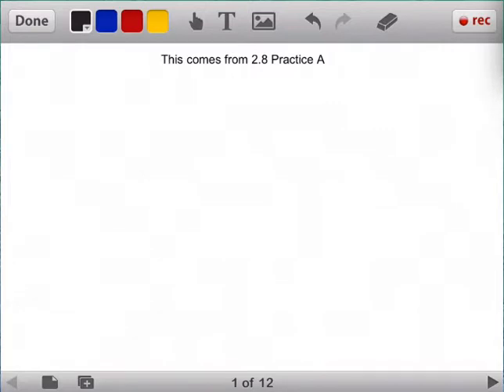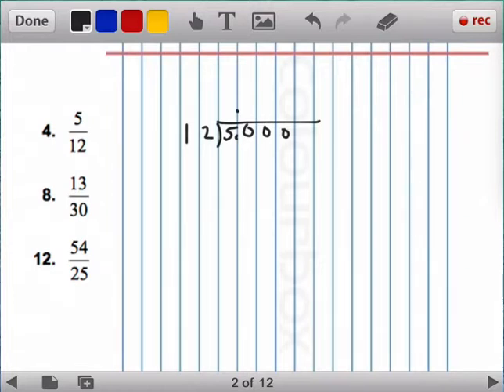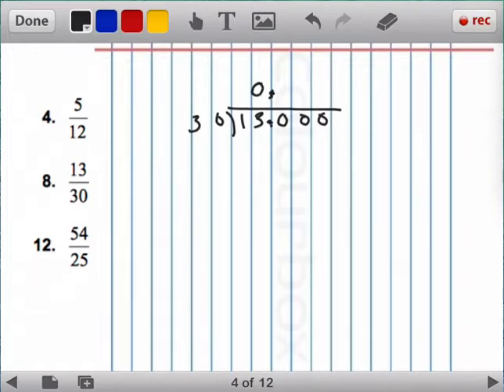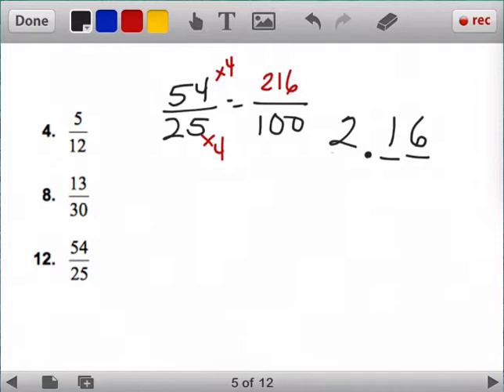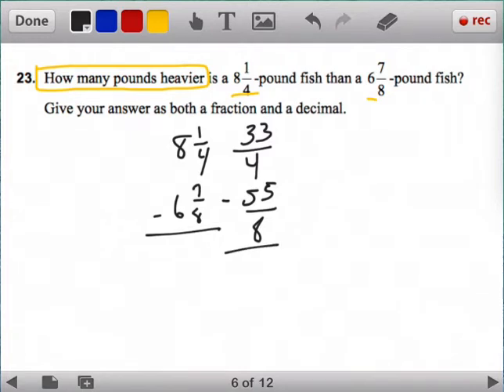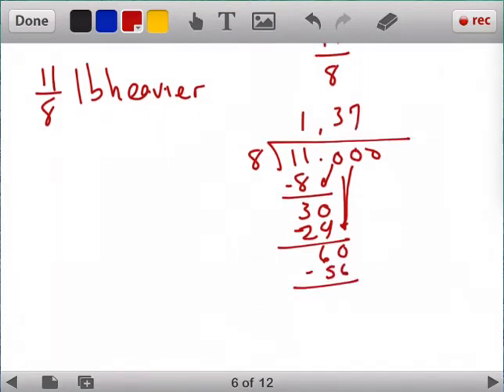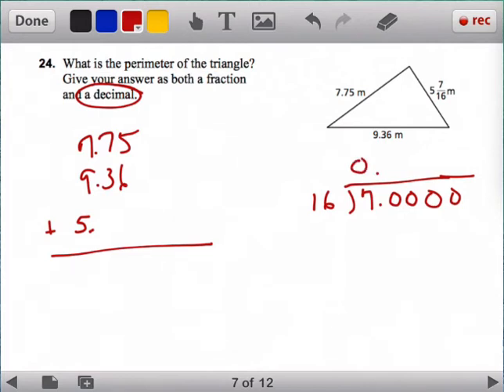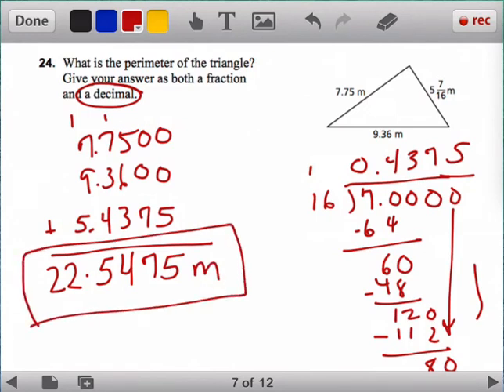Decimal to Fraction 2 8 First